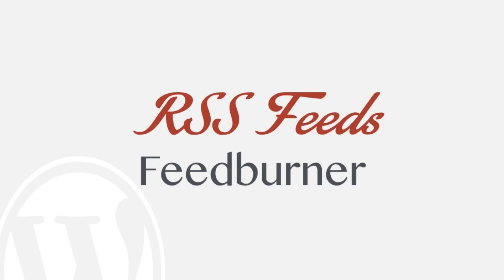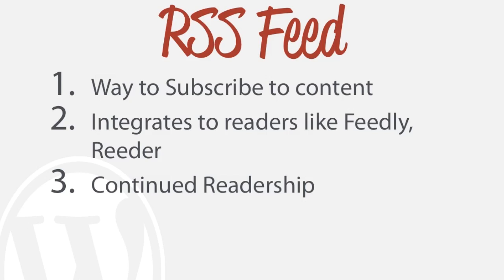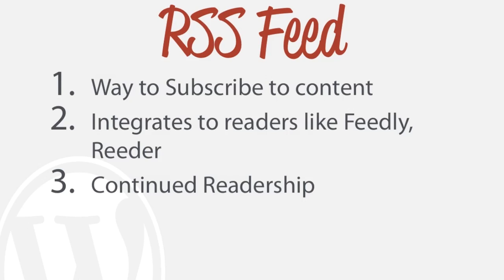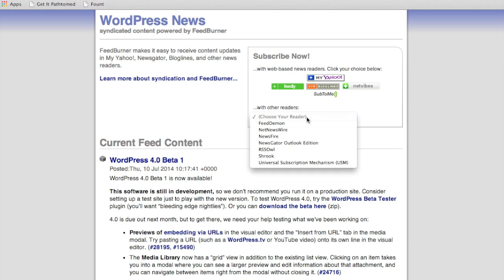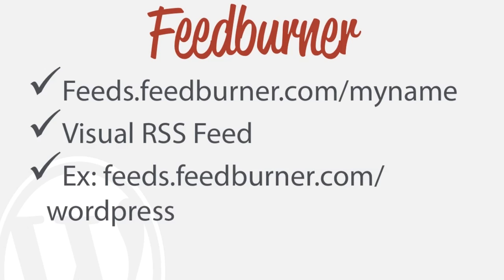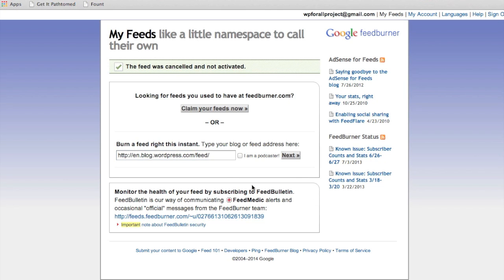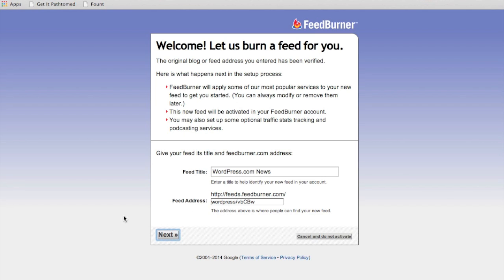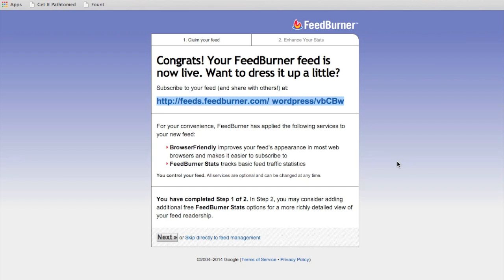Wordpress RSS Feeds and Feedburner Setup - Quick Tutorial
In this Wordpress Video Tutorial for beginners, learn the uses of RSS Feed and how to maximize it use with the use of Feedburner.  We will be using the best web design software on the market, Wordpress, to make and customize our beautiful website. No coding experience is required, and we'll teach you how to design your Wordpress website easily and quickly.

What will we be learning?

We'll show you how to find your RSS feed in your Wordpress website and how to set up Feedburner.

Custom Code, Files, Special Comments:

None specified for this video.

Video Timestamps:

00:28 - what is the media library?
01:15 – how to add images?
04:30 – How to post pictures externally?
07:15 - How to embed a video into a post?